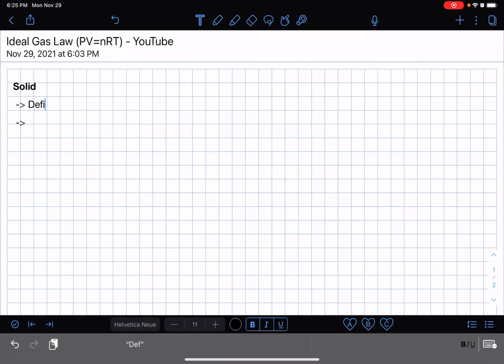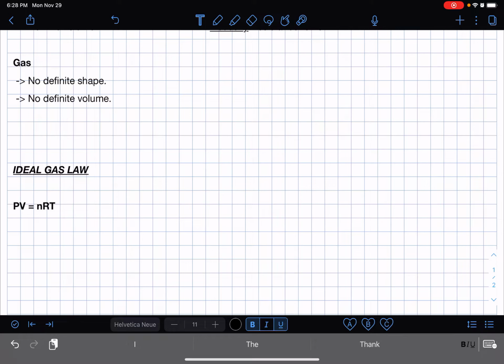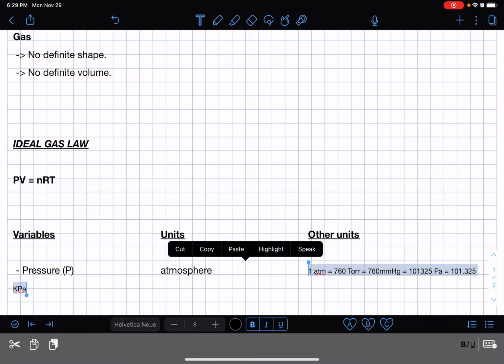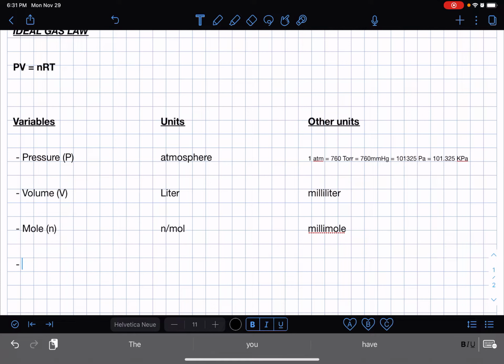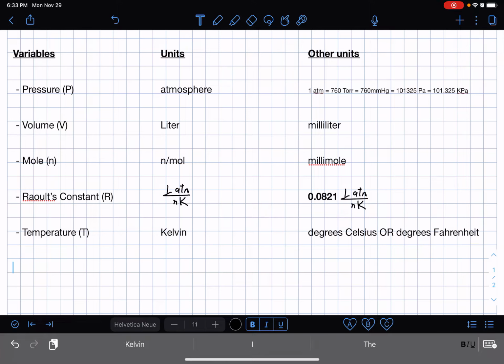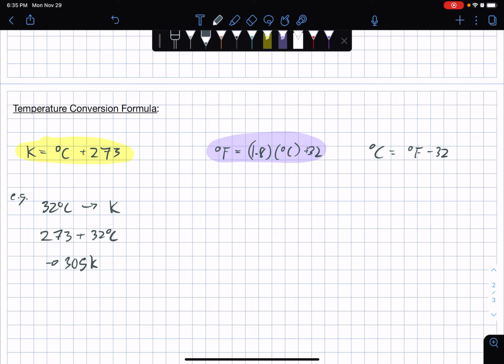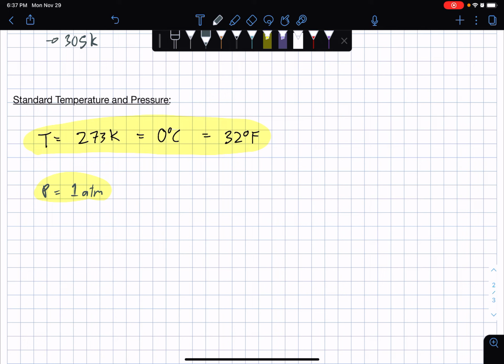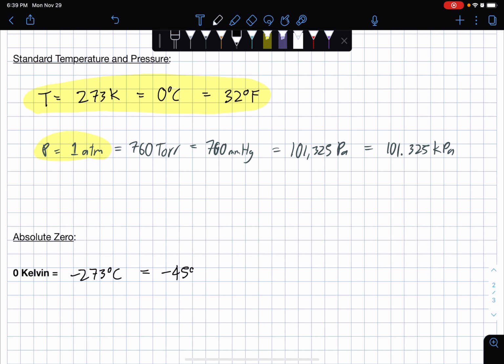Ideal Gas Law (PV=nRT Variables)